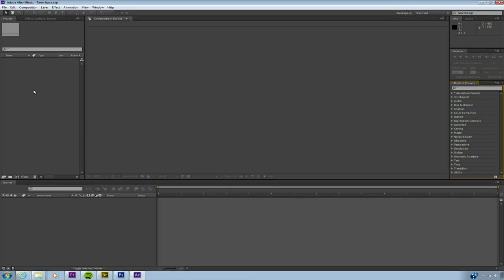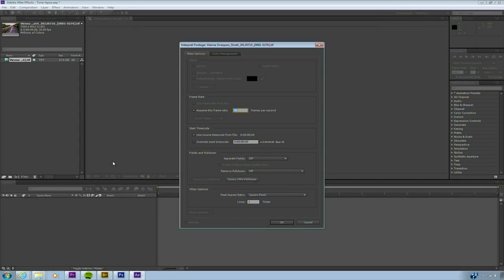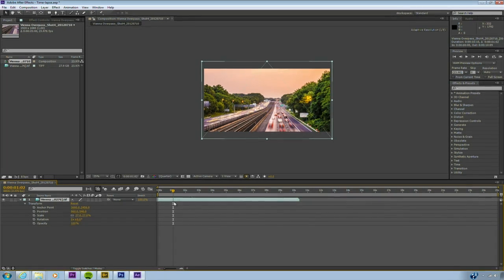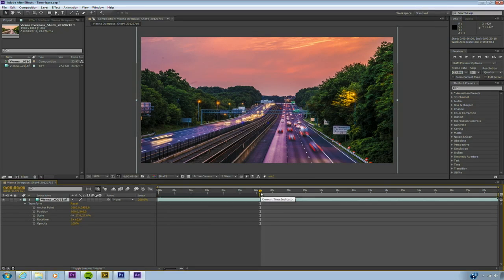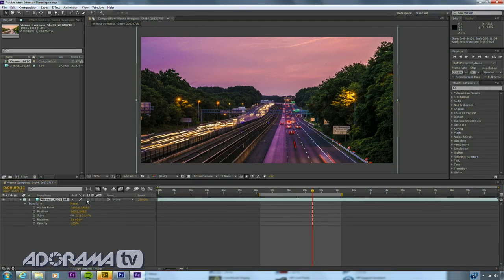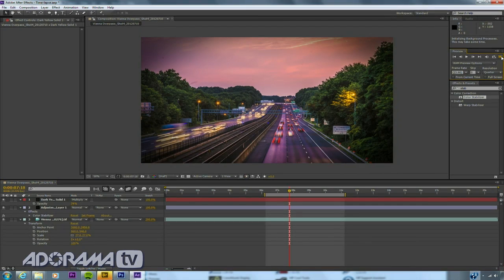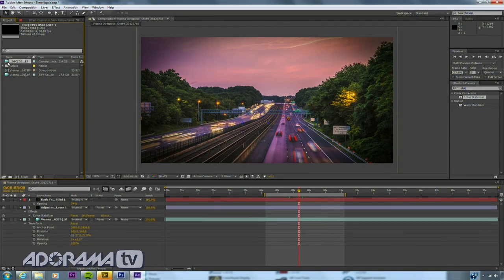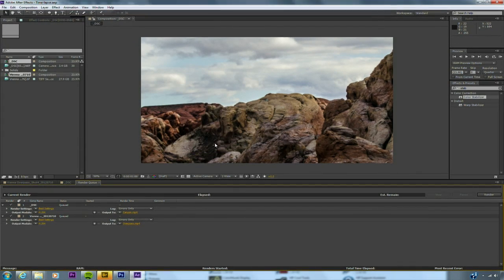Time-Lapse in After Effects Ep 112: DSLR | Video Skills with Rich Harrington: Adorama Photography TV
AdoramaTV presents DSLR | Video Skills with Richard Harrington. In this episode, Rich takes you further into the creation of Time-Lapse animations by giving you an advanced look into the most professional way to assemble your files using Adobe After Effects.

In earlier episodes, you learned how to shoot time-lapse, what gear to use, and how to develop the files using Photoshop and Bridge. Now, Rich will show you how to work with your processed or RAW files in Adobe After Effects, including techniques such as color stabilizing, adding a vignette, or scaling and sizing over time.

Related Products

Nikon MB-D12, Multi Battery Power Pack / Grip for D800 Digital Camera

Manhattan Edit Workshop 3-DAY TRAINING: Adobe After Effects Level 1